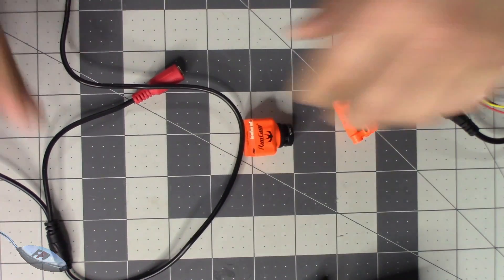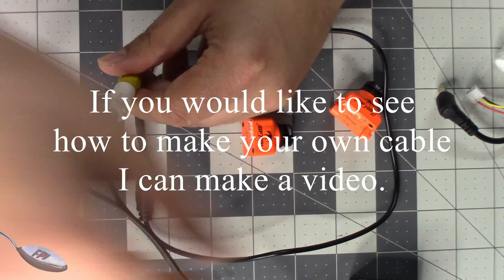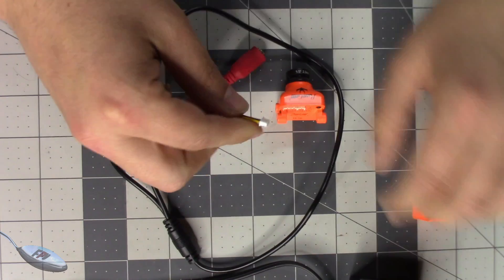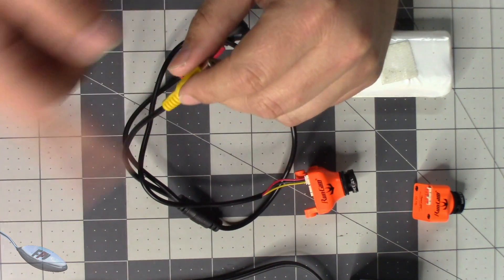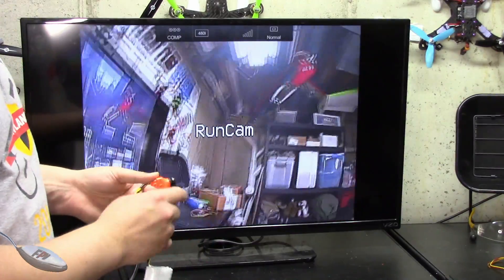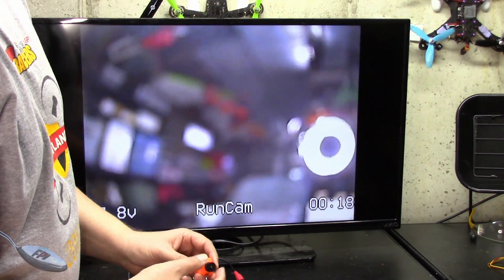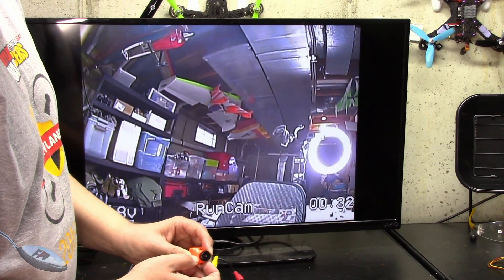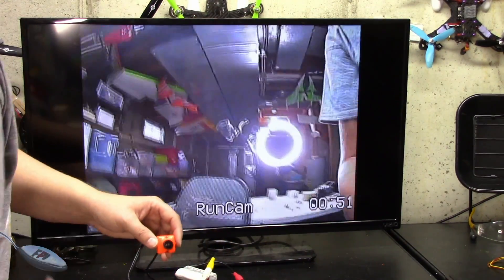FPV Camera Part2 Focus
Previously I focused all of my cameras through the goggles, and there is a wide range that they appear to be focused for, but it's really hard to hit the focal sweet spot in the goggles, or on a little FPV screen.  This is how I focus all of my cameras on my builds, and I hope you find this helpful.